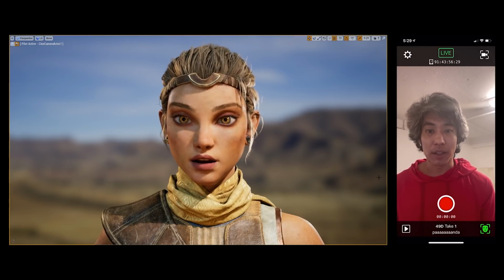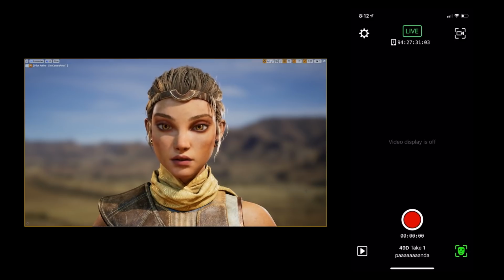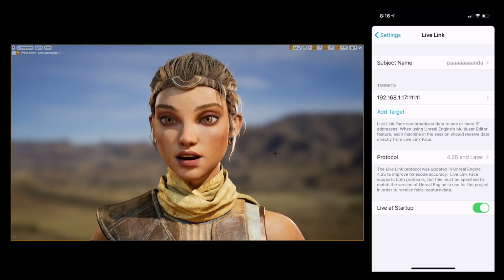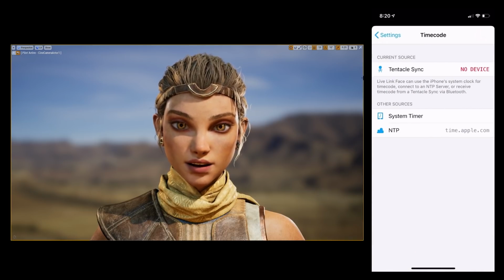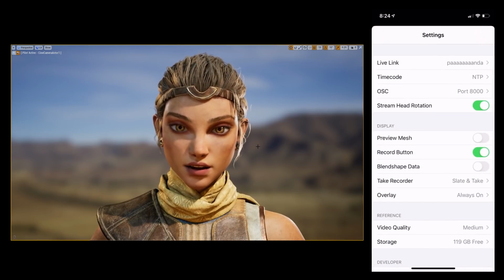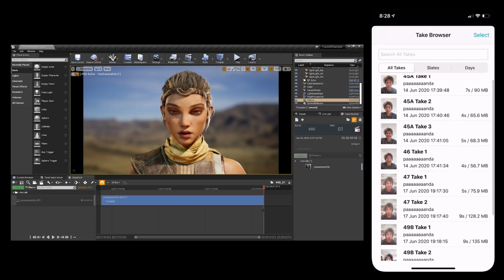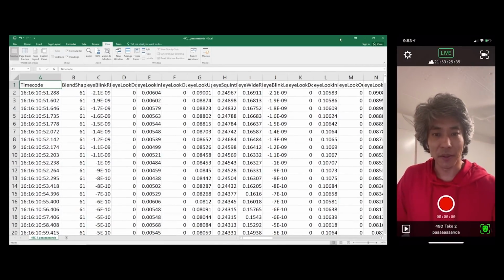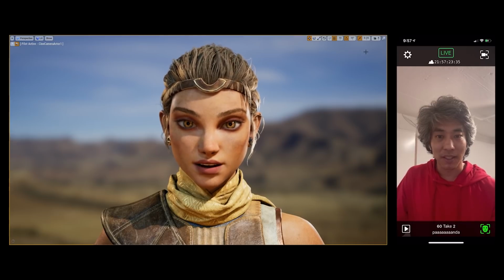iPhone Facial Capture with Unreal Engine | Unreal Fest Online 2020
The iPhone's True Depth camera and ARKit are powerful tools that enable virtual production-ready facial animation in real time thanks to Epic Games' new iOS app, Live Link Face for Unreal Engine. This talk by Epic Games' Virtual Production Program Manager Ryan Mayeda demonstrates how the app can stream high-quality expressions to characters in Unreal Engine via Live Link. It will also touch on more advanced topics for virtual production such as multicast networking for Unreal Engine multi-user workflows, timecode support for synchronization, remote control with OSC, and data management for recordings.

Great for: animators, stage/performance capture operators, streamers.